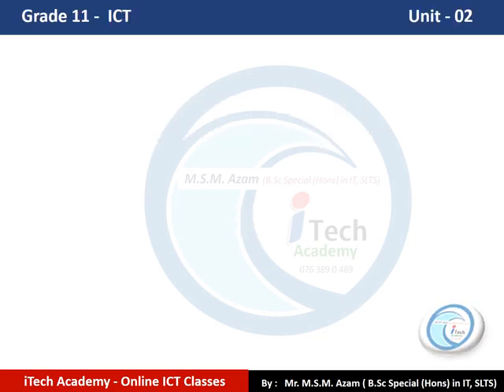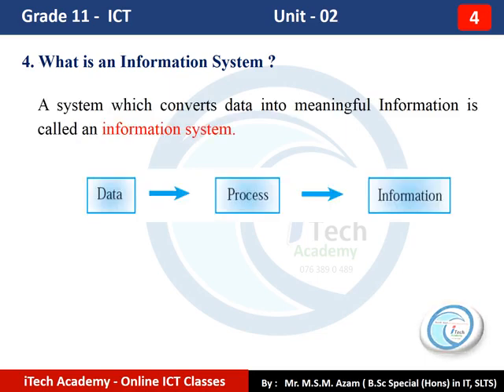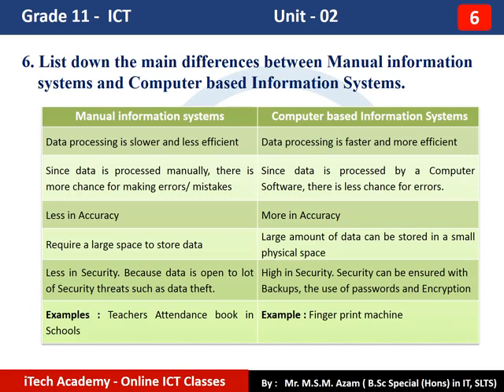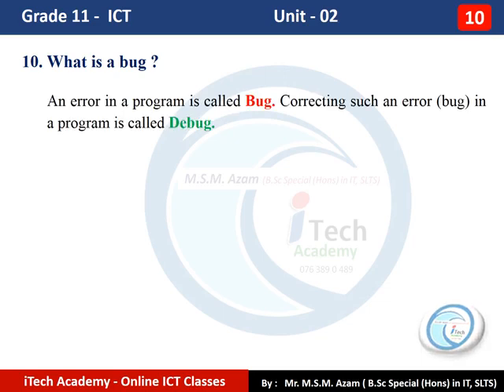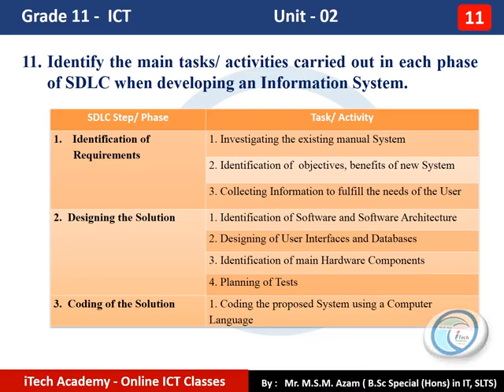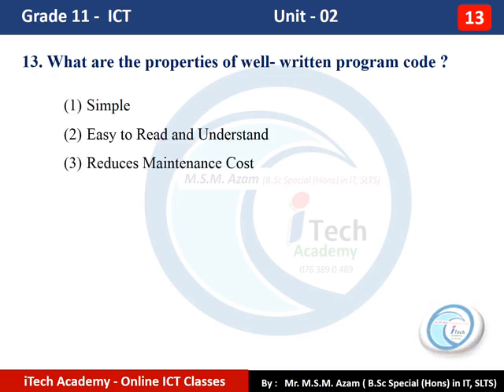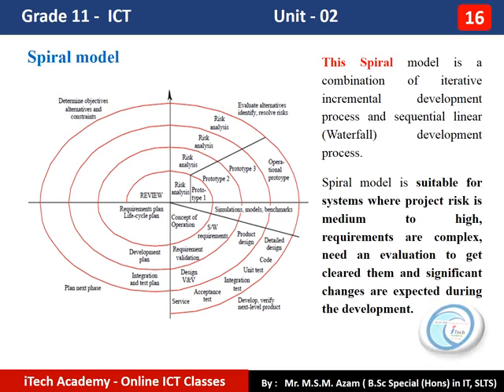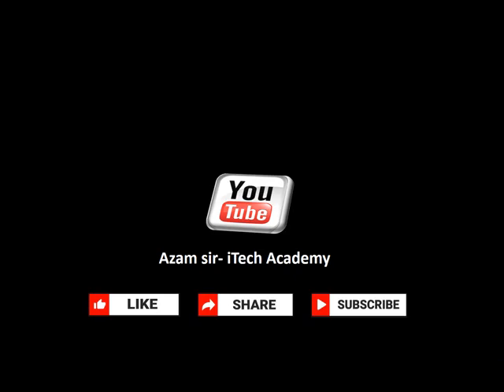Grade 11 ICT - Unit 02 (System Development Life Cycle/ SDLC)- By Azam Sir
This video discuss the Theory and Questions of Grade 11 ICT - Unit 02 (System Development Life Cycle)